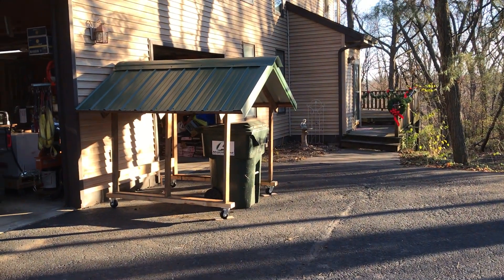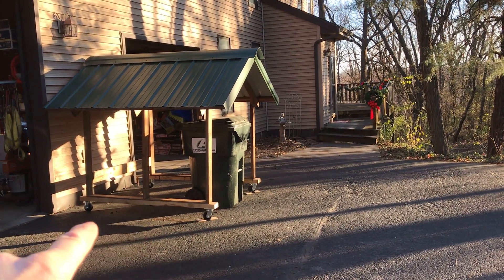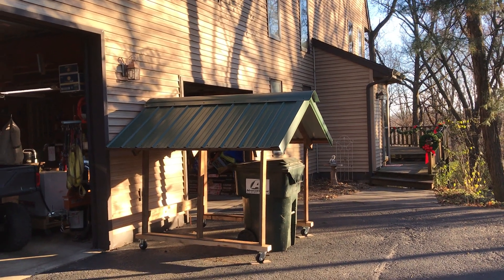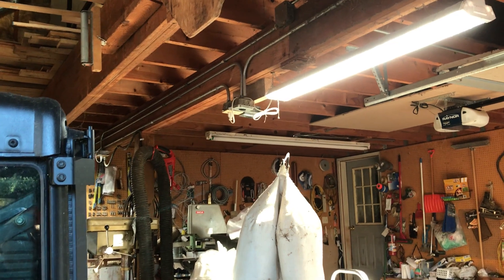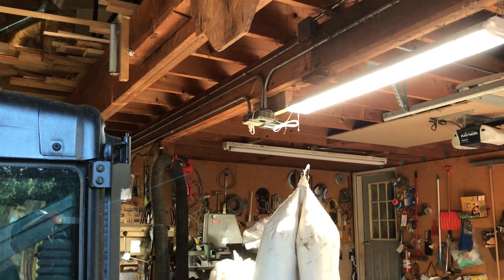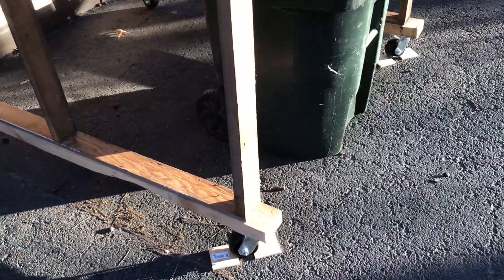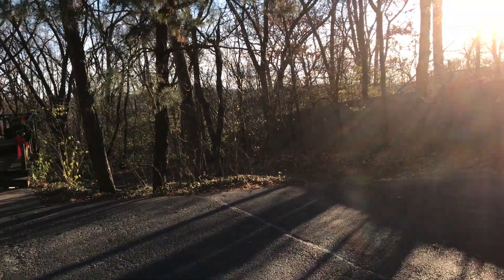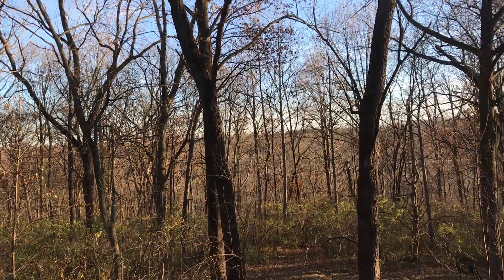Solar/Diesel generator shelter update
Making progress on our house backup power system